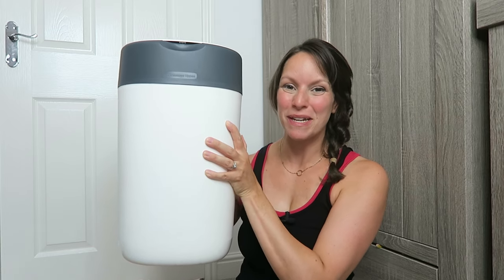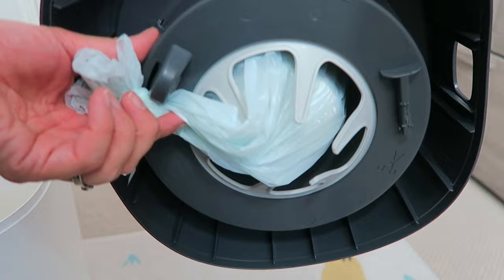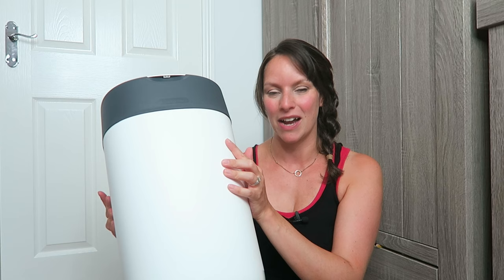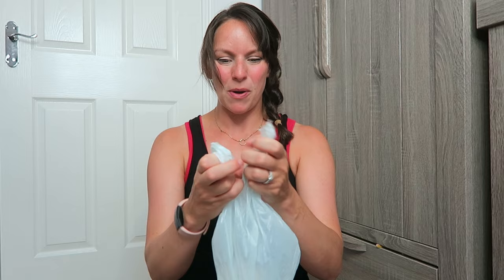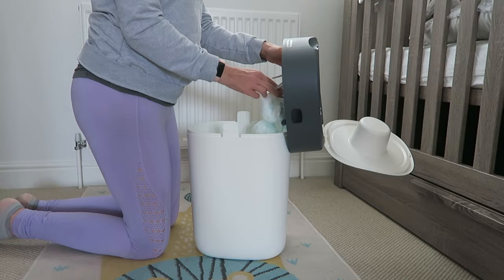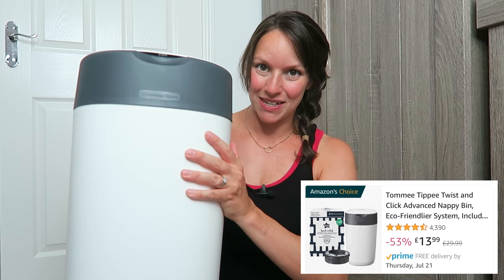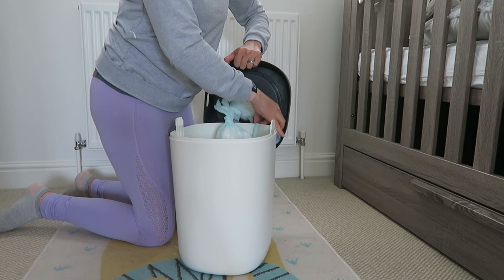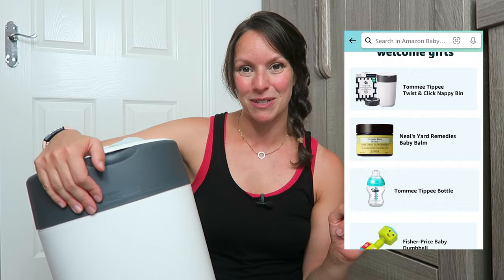Tommee Tippee Twist & Click Nappy Bin - BRUTAL REVIEW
Here is my honest review of the Tommee Tippee Twist & Click Nappy Bin having used it for a few weeks. This nappy bin is designed to help keep nasty smells locked up and to keep baby's nursery smelling fresh.

Tommee Tippee Twist & Click Refills